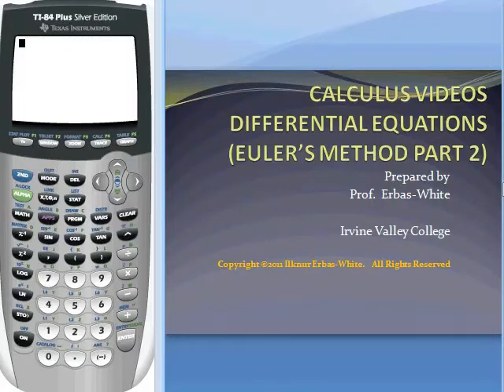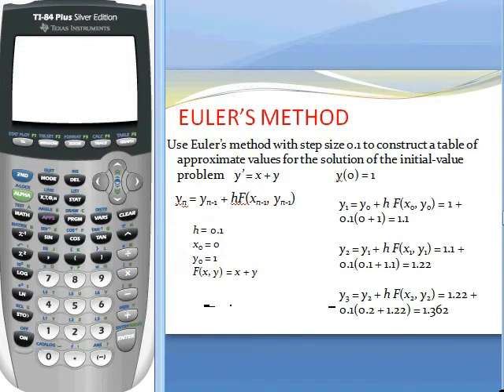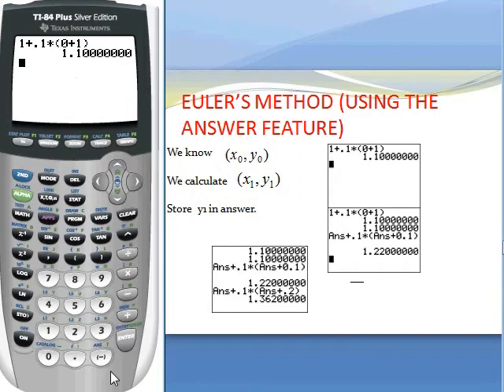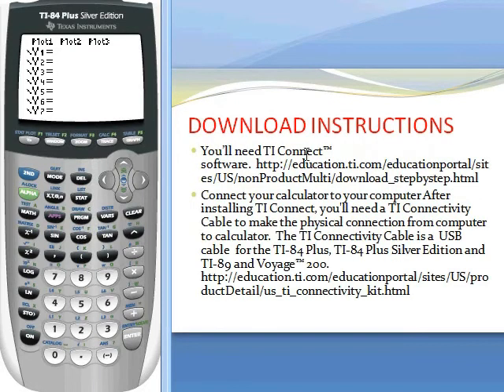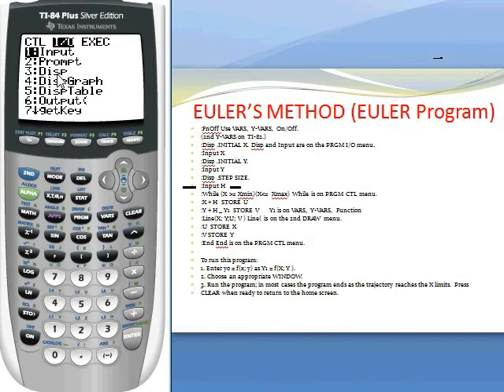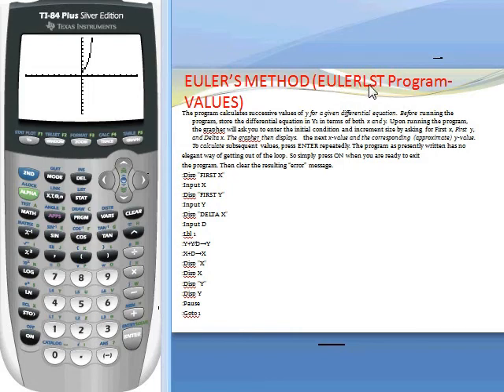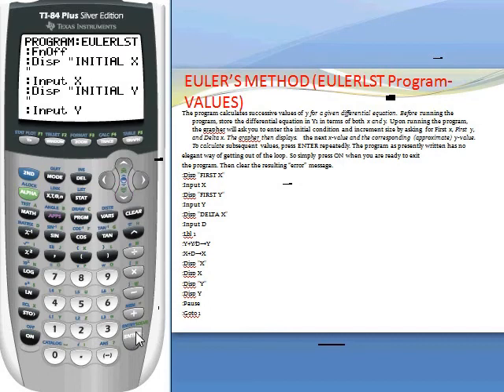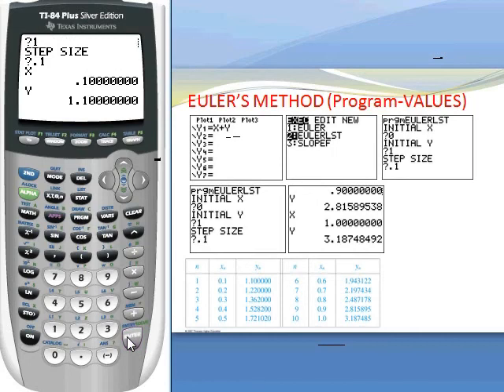Calc 12 Slope Fields and Euler's Method Euler's Method